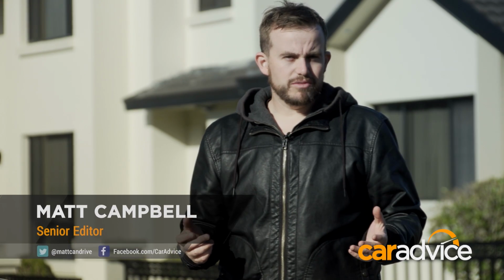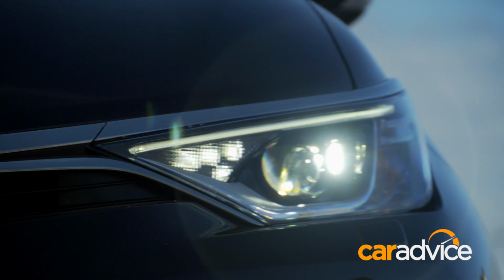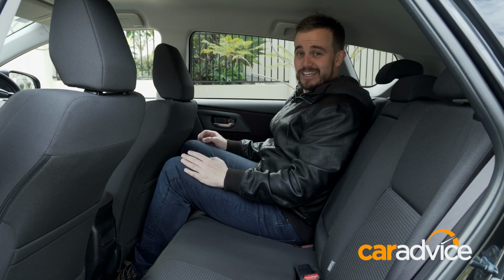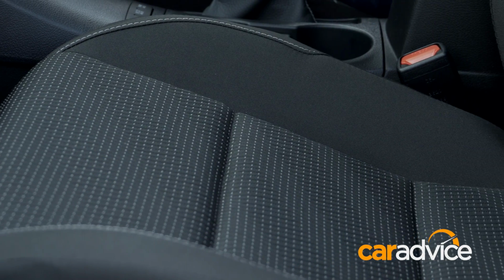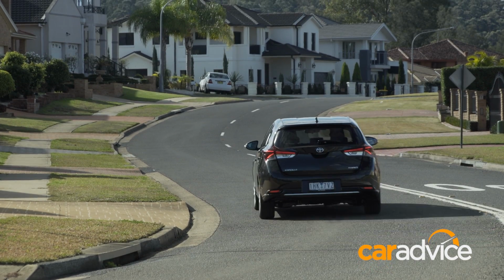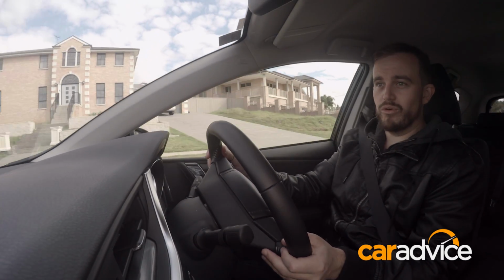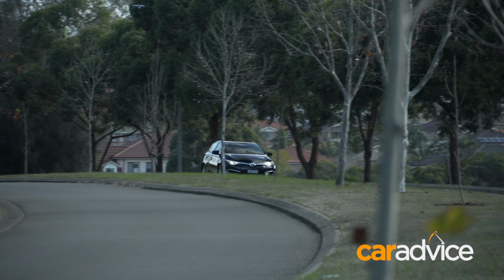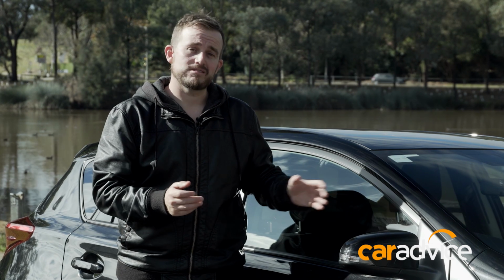2016 Toyota Corolla Hybrid review | CarAdvice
What happens when you take one of Australia’s best-selling models and make it more fuel-efficient? You get the new Toyota Corolla Hybrid, which is on sale now priced from just $26,990 plus on-road costs. Sounds like a bargain, right?

"car advice" car "car review" caradvice.com.au "car comparisons" "new car review" "car reviews" australia